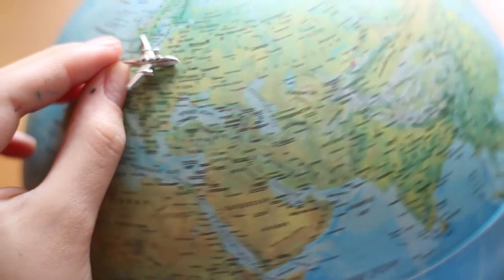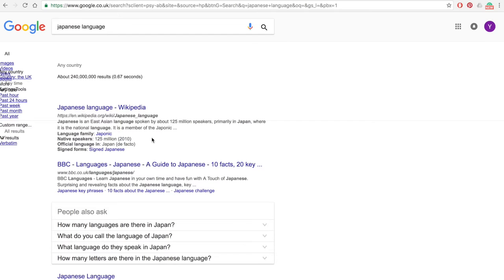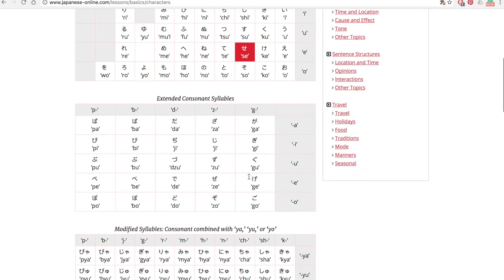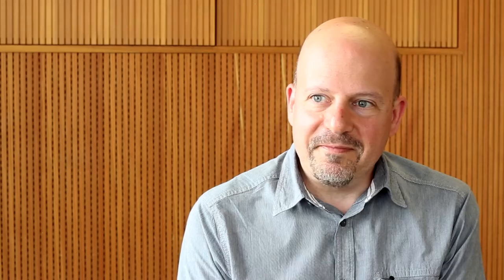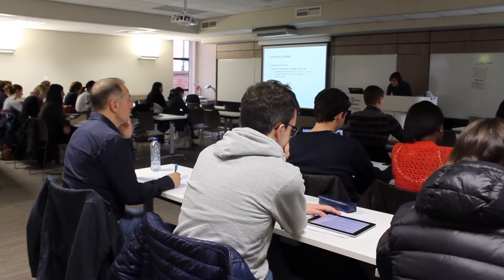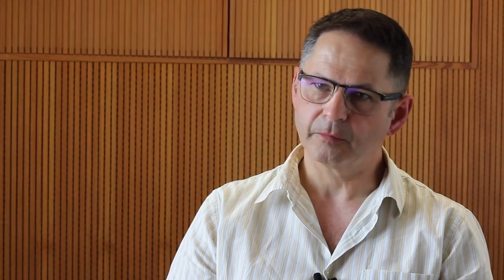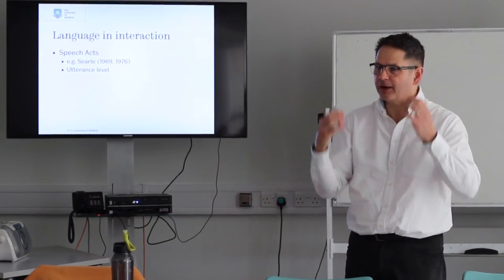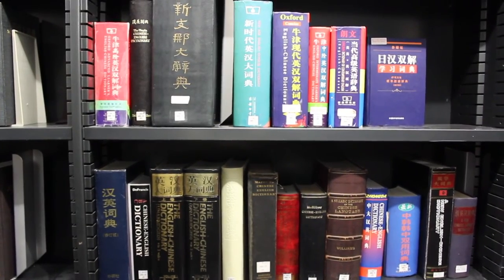Language learning, frequency and memory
Video contents:
00:50 memory, frequency and language teaching
4:02 memory, context and the learning environment
7:55 boosting your foreign language learning skills
12:59 the myth of talent: what really holds your progress back
16:37: language learning hacks from research on memory
19:27 make it fun: recommendation from linguists and foreign language teachers
23:28 top tips for language learning from psychologists, linguists and foreign language teachers

Dr Dagmar Divjak, School of Languages and Cultures, explores the role that frequency of occurrence has played in linguistics. By combining insights from cognitive scientific research on memory and attention with a deeper understanding of the measures used to track and model frequency in linguistics, this project aims to facilitate the development of cognitively realistic theories of language and of more effective language teaching materials. You can read more about the project

Dr Dagmar Divjak's work was funded by a British Academy Mid-Career Fellowship. Thanks to Yekaterina Baskakova and Nina Szymor for their work as external engagement assistants on the Frequency in Language project.